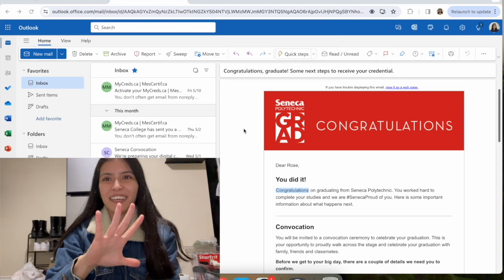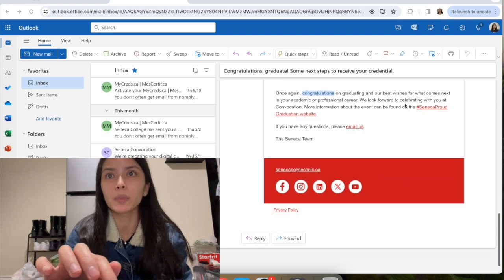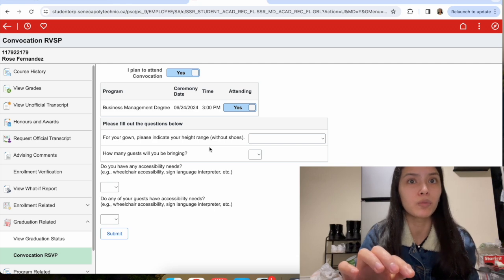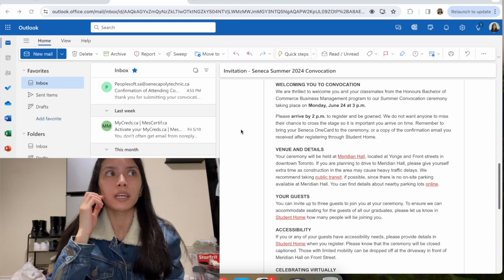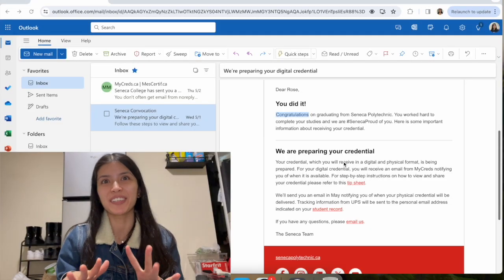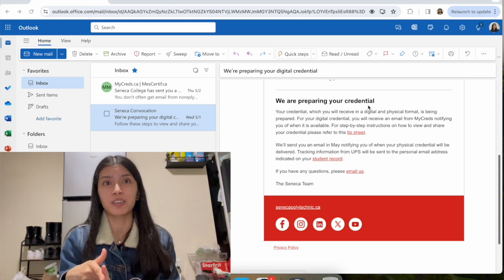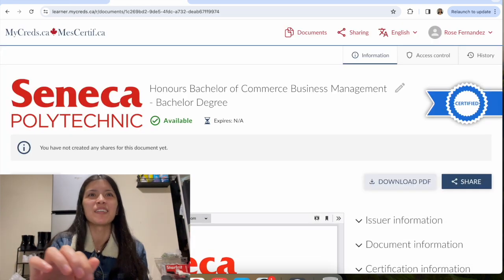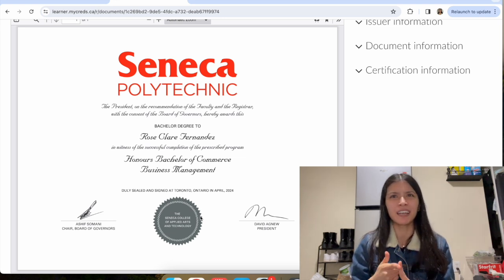How to RSVP to Seneca Polytechnic Convocation +Digital Credential Reveal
hi everyone! in today's video I show you how to rsvp to convocation if you're a seneca polytechnic student. my graduation convocation happened last week. as well, i show you my digital credential!

timecodes:
0:00-0:19 intro
0:19-12:26 How to RSVP to Seneca Polytechnic Convocation
12:26-13:54 outro

- Rose